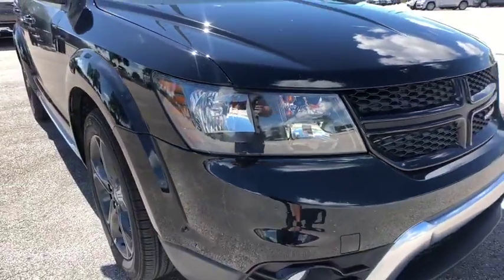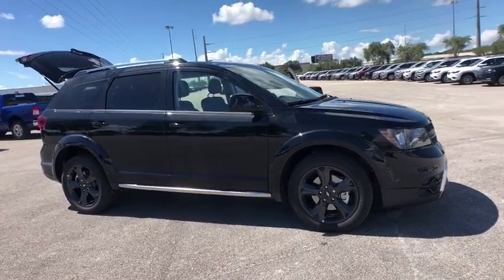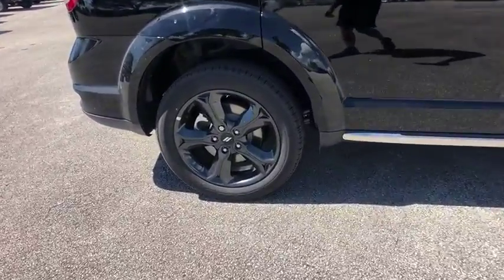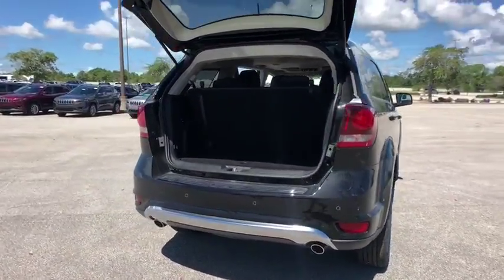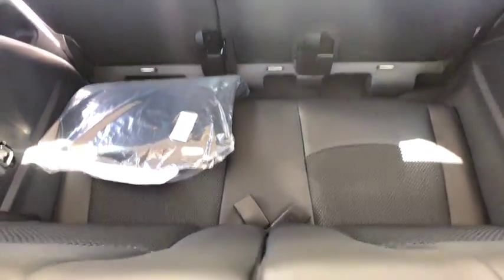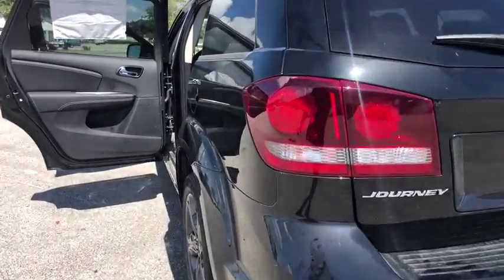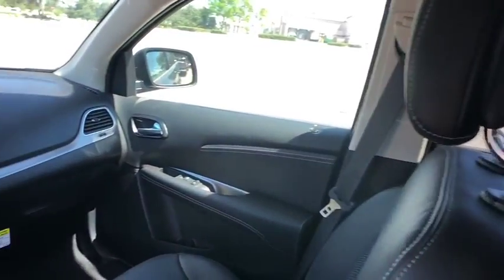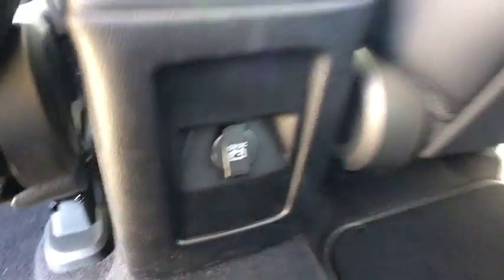2018 Dodge Journey Orlando, Deltona, Sanford, Oviedo, Winter Park, FL T447547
The 2018 Dodge Journey is fueled by adventure. Every detail of the Journey is designed to stand out. That's why it comes equipped with stylish features like the LED taillamps, a roof rack and heated exterior mirrors. The second-row has 60/40 split-folding seatbacks add tremendous versatility, while the third-row seats have access from both sides. For added flexibility, you can slide the second-row seat back and forth, giving both second- and third-row passengers stadium-style seating. In-floor storage, fold-flat seats and in in-floor cooler, even the storage has storageThe 2.4L 16-valve four-cylinder engine and four-speed automatic transmission charges ahead with a highway driving range of over 500 miles on one tank of gas. Electronic stability control, electronic roll mitigation and antilock brakes just up the Journey's performance. Stay up-to-the-minute with the information you need during any road trip with the available navigation infotainment featuring an 8.4-inch touchscreen, which includes available SiriusXM Traffic and SiriusXM Travel Link. The Journey connects you to more than just the road, featuring an available Wi-Fi hotspot, available Bluetooth streaming, available USB and auxiliary ports and adaptable power outlets. The premium 3.5-inch customizable driver information display delivers real-time information on performance, available navigation and vehicle status, while automatic temperature control and keyless entry and start make driving and riding more convenient than ever. You'll also find a comprehensive suite of safety features such as rear back-up camera, rear park assist, seven advanced airbags, an advanced brake system with brake assist and active front seat head restraints.
RADIO: UCONNECT 3 NAV W/8.4 DISPLAY,NAV & SUN GROUP  -inc: Navigation & Back-Up Camera Group (DISC)  SiriusXM Travel Link  5-Year SiriusXM Travel Link Service  5-Year SiriusXM Traffic Service  Garmin Navigation System  ParkSense Rear Park Assist System  SiriusXM Traffic  Radio: Uconnect 3 Nav w/8.4 Display  Power Express Open/Close Sunroof,TRANSMISSION: 6-SPEED AUTOMATIC 62TE,PITCH BLACK CLEARCOAT,PARKSENSE REAR PARK ASSIST SYSTEM,ENGINE: 3.6L V6 24V VVT  -inc: Engine Oil Cooler  Flex Fuel Vehicle  Dual Bright Exhaust Tips  3.16 Axle Ratio,MANUFACTURER'S STATEMENT OF ORIGIN,WHEELS: 19 X 7 BLACK NOISE ALUMINUM  (STD),NAV & SUN GROUP  -inc: SiriusXM Travel Link  5-Year SiriusXM Travel Link Service  5-Year SiriusXM Traffic Service  Navigation & Back-Up Camera Group  Garmin Navigation System  ParkSense Rear Park Assist System  SiriusXM Traffic  Power Express Open/Close Sunroof  ParkView Rear Back-Up Camera  Radio: Uconnect 3 Nav w/8.4 Display,BLACK  LEATHER SEATS W/SPORT MESH INSERTS,NAVIGATION & BACK-UP CAMERA GROUP  -inc: SiriusXM Travel Link  5-Year SiriusXM Travel Link Service  5-Year SiriusXM Traffic Service  Garmin Navigation System  ParkSense Rear Park Assist System  SiriusXM Traffic  Radio: Uconnect 3 Nav w/8.4 Display,QUICK ORDER PACKAGE 28S CROSSROAD  -inc: Engine: 3.6L V6 24V VVT  Transmission: 6-Speed Automatic 62TE  Rear View Auto Dim Mirror w/Display  ParkView Rear Back-Up Camera  Light Gray Accent Stitching,Front Wheel Drive,Power Steering,ABS,4-Wheel Disc Brakes,Brake Assist,Aluminum Wheels,Tires - Front Performance,Tires - Rear Performance,Temporary Spare Tire,Heated Mirrors,Power Mirror(s),Rear Defrost,Privacy Glass,Intermittent Wipers,Variable Speed Intermittent Wipers,Power Door Locks,Daytime Running Lights,Automatic Headlights,Fog Lamps,AM/FM Stereo,CD Player,Satellite Radio,MP3 Player,Steering Wheel Audio Controls,Auxiliary Audio Input,Bluetooth Connection,Power Driver Seat,Driver Adjustable Lumbar,Pass-Through Rear Seat,Rear Bench Seat,Adjustable Steering Wheel,Trip Computer,Power Windows,3rd Row Seat,Leather Steering Wheel,Keyless Entry,Keyless Start,Cruise Control,A/C,Rear A/C,Climate Control,Multi-Zone A/C,Cloth Seats,Leather Seats,Bucket Seats,Auto-Dimming Rearview Mirror,Driver Vanity Mirror,Passenger Vanity Mirror